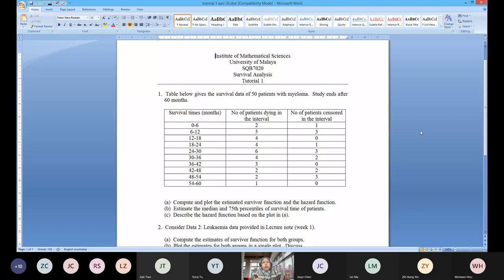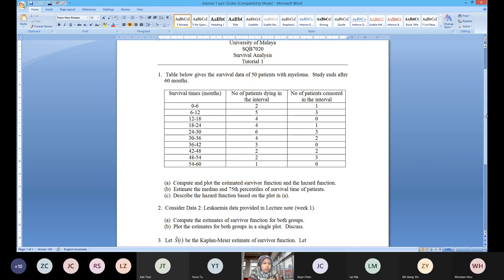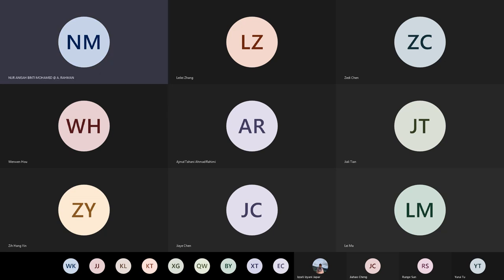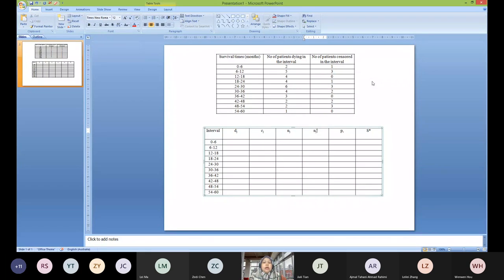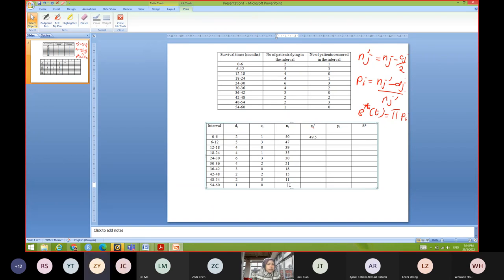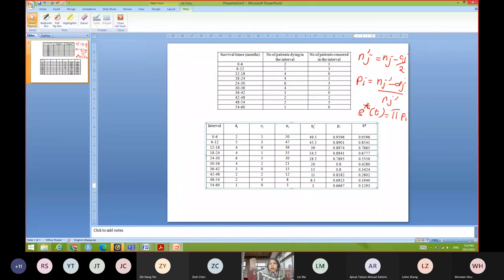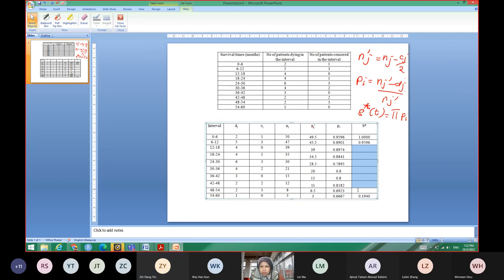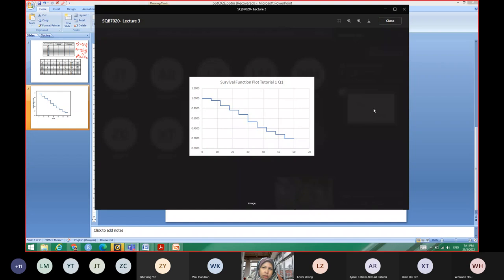SQB7020 Week3 Part1